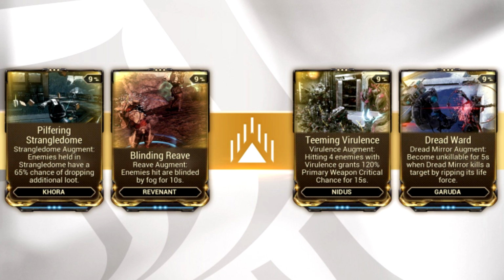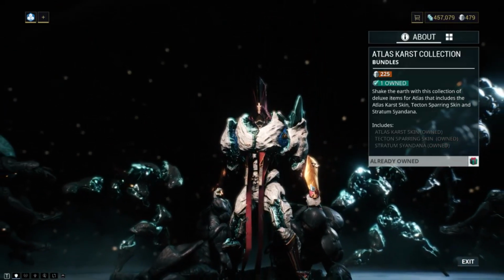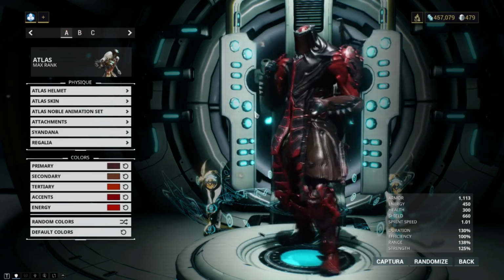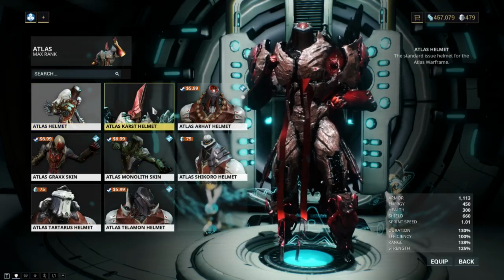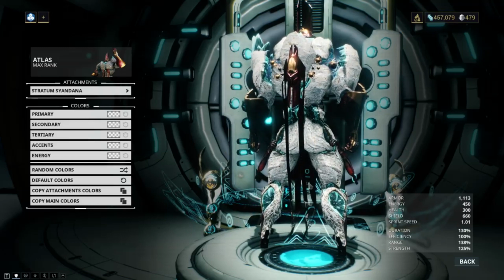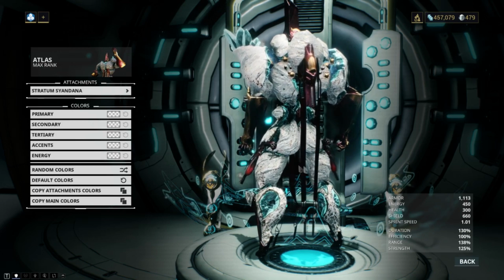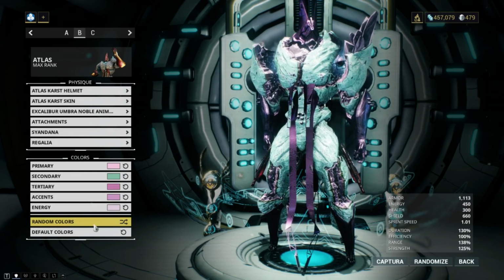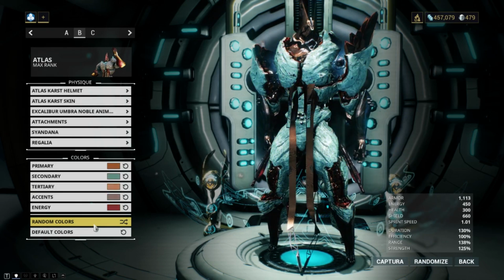Atlas Deluxe Skin and More | Warframe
Just as a reminder this skin was given to me by Digital Extremes to show off to you guys so Ad as normal! Atlas Deluxe has arrived and while I think it looks good, I also have some opinions of my own.